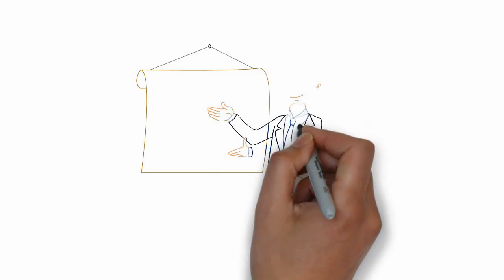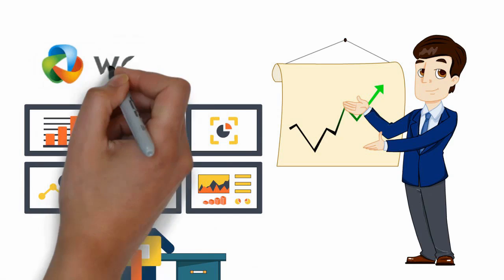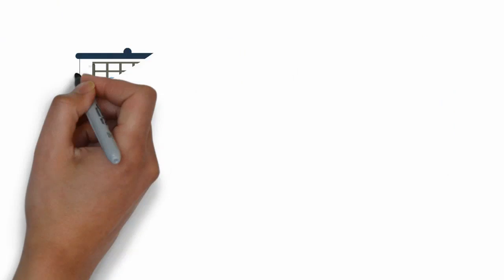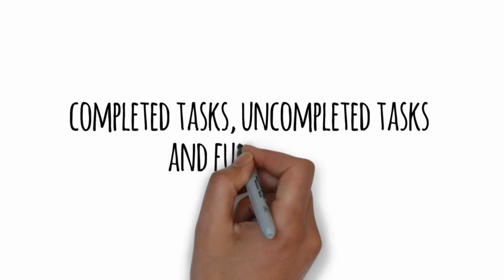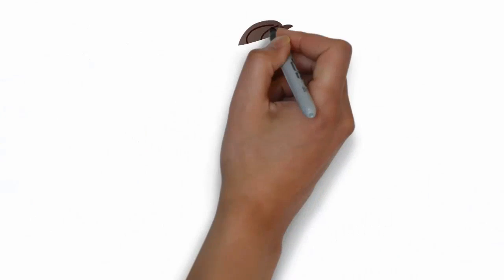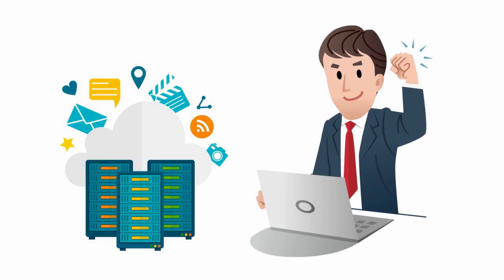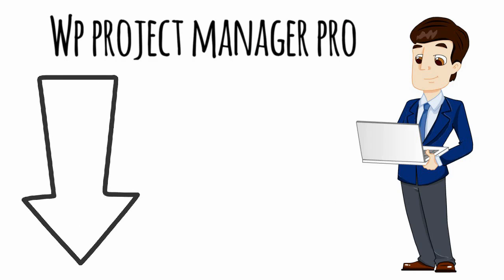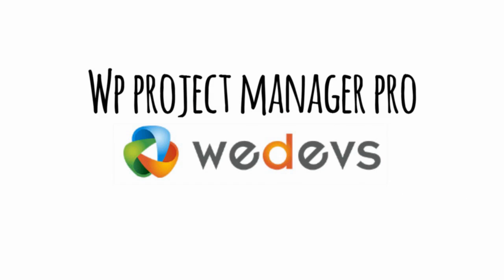WordPress Project Management Software - Project Manager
A WordPress Project Management plugin. Simply it does everything and it was never been easier with WordPress.